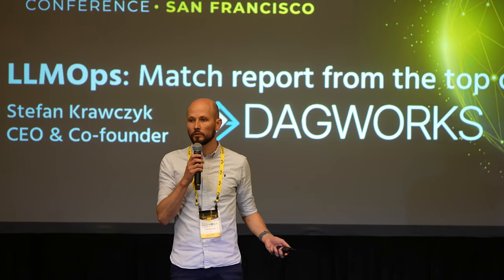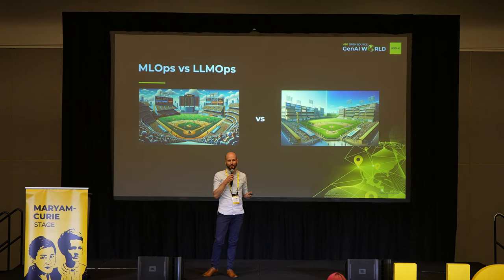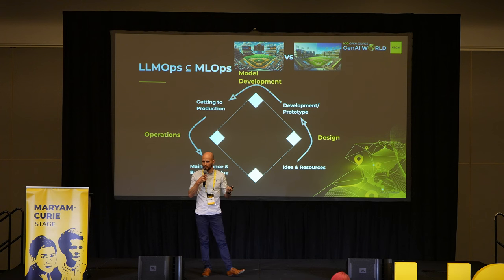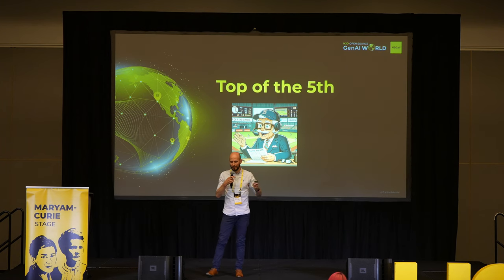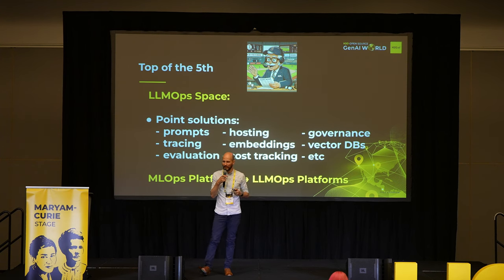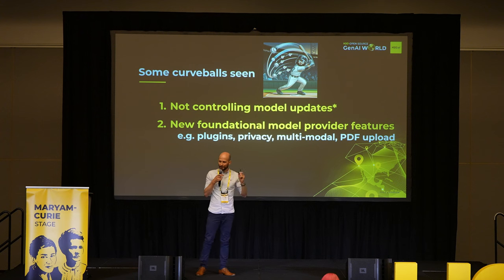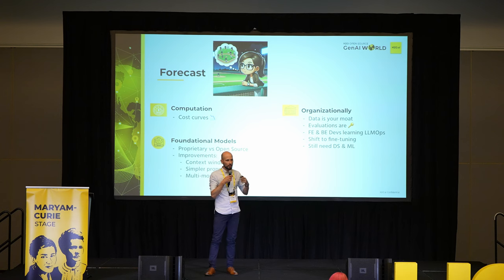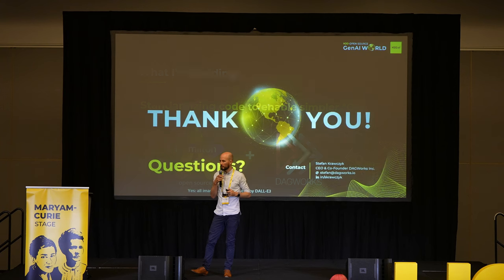LLMOps: Match report from the top of the 5th | Stefan Krawczyk - H2O Open Source GenAI World 2023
🌐 Join Stefan Krawczyk at H2O Open Source GenAI World 2023 for an engaging session - "LLMOps: Match report from the top of the 5th." This talk delves into the emerging field of LLMOps, situating it within the broader context of MLOps and DevOps. Discover the nuances of operationalizing large language models (LLMs) and the strategies for effectively integrating them into production.

🔍 Key Highlights:

➡️ Understanding LLMOps: Gain a comprehensive understanding of LLMOps and its significance in the AI and machine learning landscape.
➡️ Comparison with MLOps: Explore how LLMOps compares and contrasts with MLOps, highlighting the unique challenges and solutions.
➡️ Operationalizing LLMs: Learn about the processes and systems necessary for effectively bringing LLMs into production.
➡️ Future Trends and Predictions: Get insights into the future of LLMOps and the evolving role of LLMs in technology.

💬 Engage with AI and ML Experts:

Share your thoughts or questions about LLMOps in the comments!